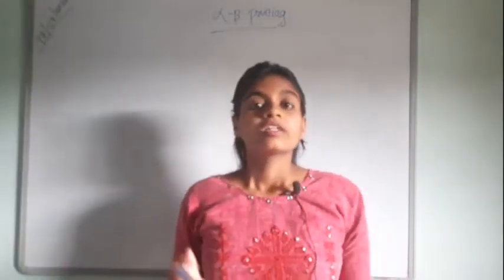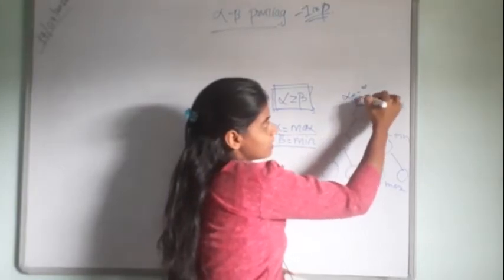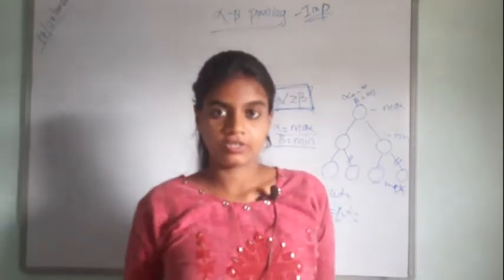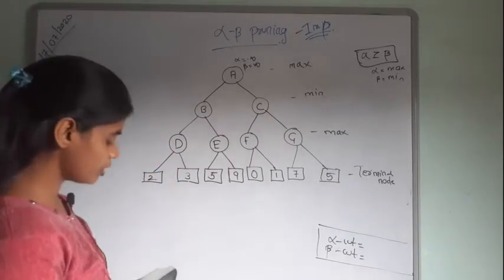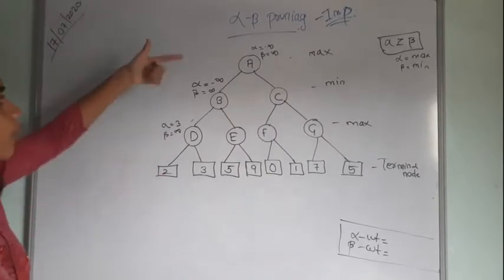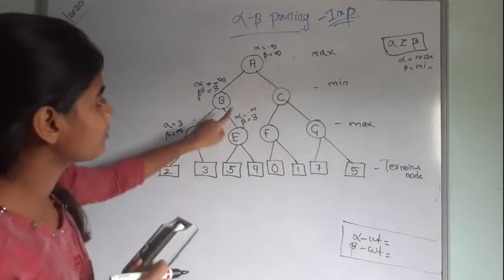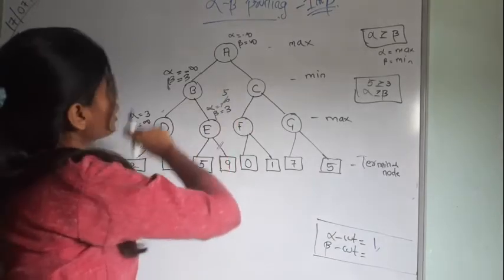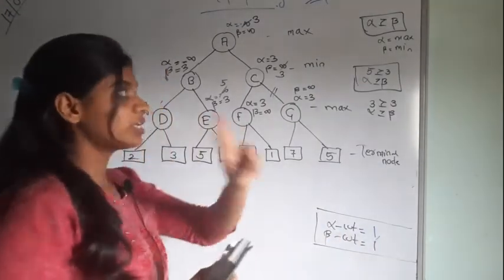Alpha - Beta Pruning with Example | Artificial Intelligence and Soft Computing